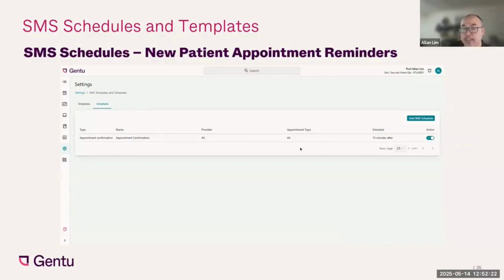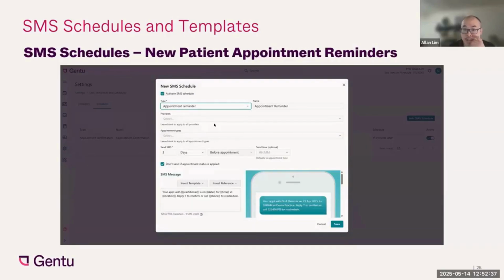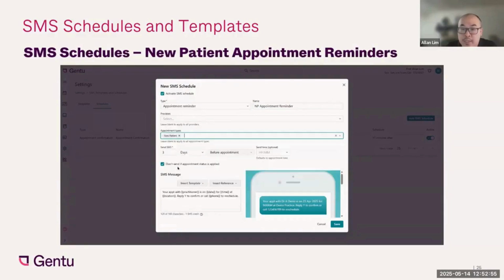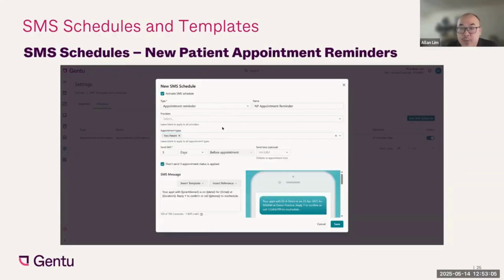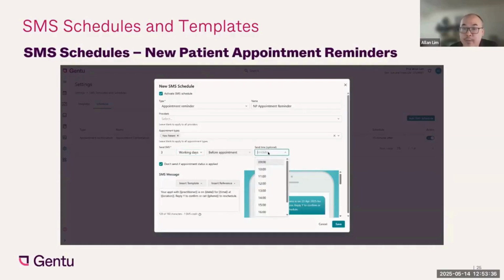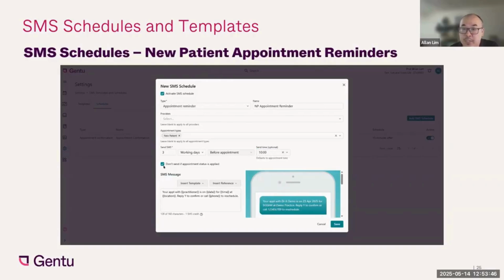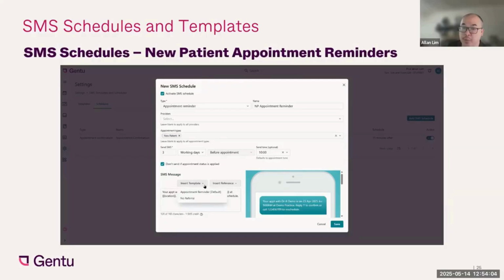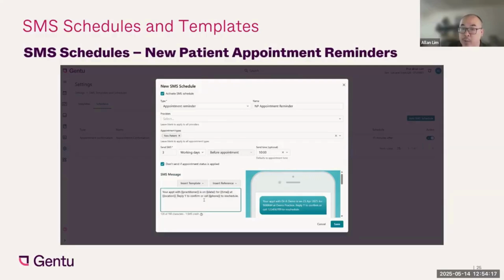Gentu 2 Minute Tips: New patient appointment reminders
2 Minute Tips is your fast track to mastering Gentu's practice management workflows and features.

This tip covers how to use Gentu's SMS Schedule functionality to create custom appointment reminders for your new patients.